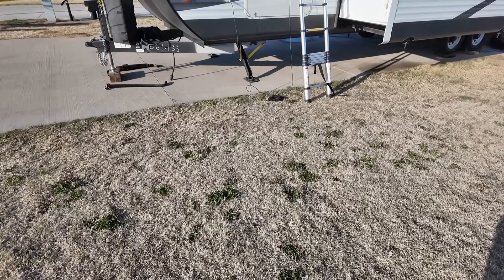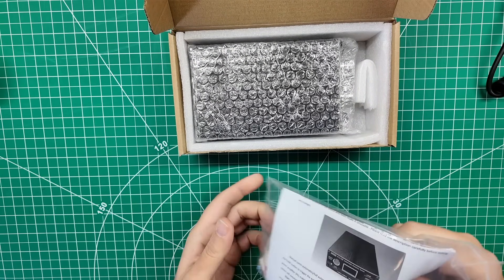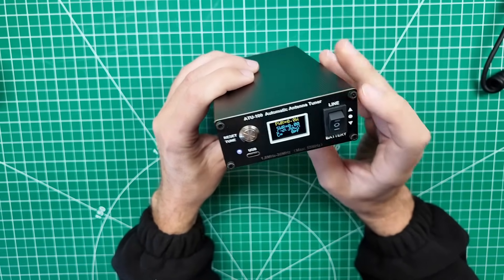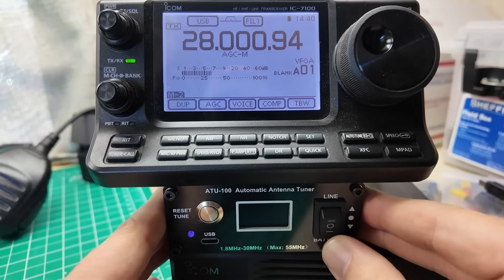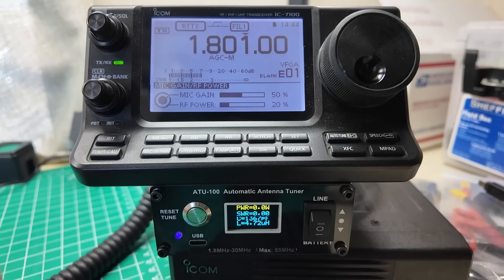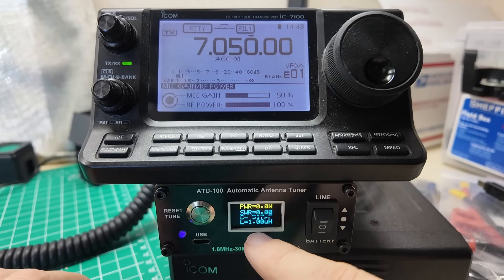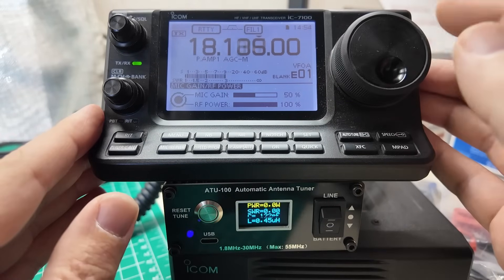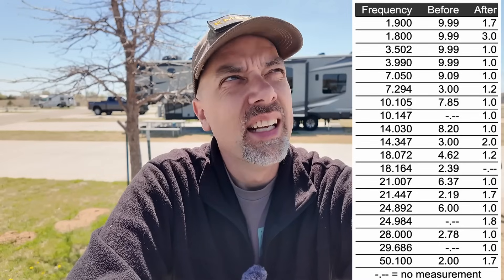Matching an RV Antenna That Shouldn't Work — Real Test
In this video, I take a look at the N7DDC ATU-100 Automatic Antenna Tuner, preassembled by GooZeeZoo. This compact, affordable, and open-source tuner is a great addition to any ham radio shack. Join me as I unbox the unit, walk through its features, test its performance with different antennas, and explain how it works.

👉 Perfect for QRP and portable operations, the ATU-100 is a reliable HF tuner with automatic tuning capabilities. It supports 0.1–30 MHz, handles up to 100 watts, and is based on the open-source firmware by N7DDC.

🔧 I cover:
🖍️ What’s inside the GooZeeZoo ATU-100
🖍️ How it performs in real-world use
🖍️ Menu functions and display walk-through
🖍️ Tuning results with various antennas

📦 Awesome Toolkit

0:00 The RV Antenna Problem
0:38 Introducing the "Screw-It" Solution
1:34 The Tuner Setup Plan
2:26 Mounting and Placement Strategy
2:55 Bench Check: Tuner Internals & Features
5:39 Tuner Teardown and Design Impressions
7:48 Real-World Testing Begins
8:20 Testing 160m – Can It Even Tune?
9:59 Testing 80m – Better Results
12:14 Testing 40m – Getting Solid
13:44 Testing 30m – Nearly Perfect Match
14:13 Testing 20m – Surprisingly Efficient
15:05 Testing 17m – Mixed Results
15:56 Testing 15m and 12m – Consistent Match
16:54 Testing 10m and 6m – Wrapping It Up
18:01 Final Thoughts: Does It Work?
18:49 What’s Next for the RV Antenna Project